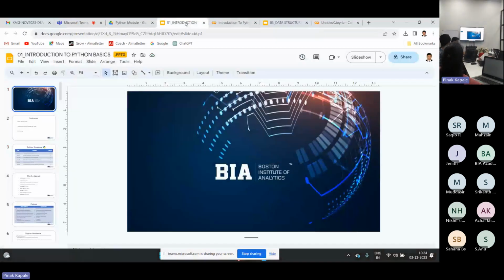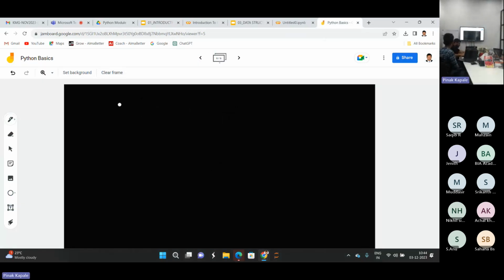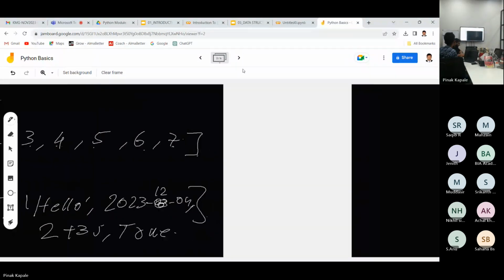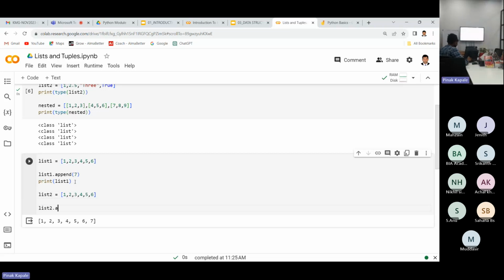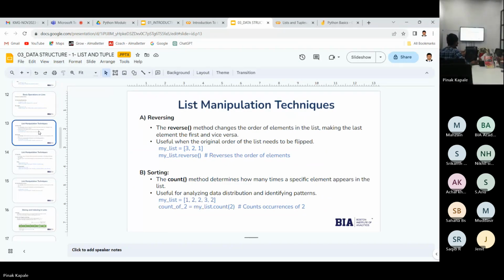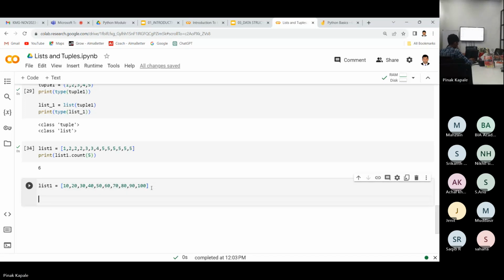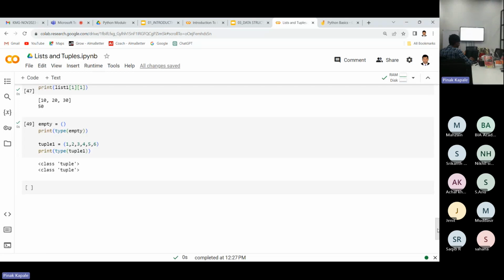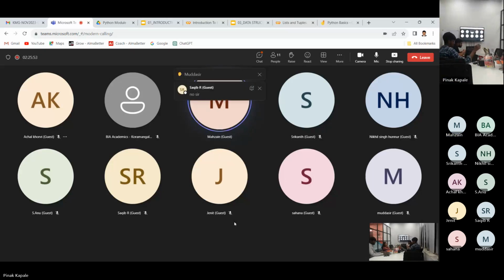python part-2 beginner to expert level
PYTHON PART-2  FROM BEGINER TO EXPERT
Concepts:
Variables and Data Types: int, float, str, bool; Assigning values, variable naming conventions
Control Flow: if, else, elif statements; while and for loops
Functions: Defining functions; Parameters and return values
Data Structures: Lists, tuples, dictionaries; Accessing and manipulating elements
Input and Output: input() function for user input; print() function for output
Exception Handling: try, except blocks for error handling
File Handling: Opening, reading, and writing to files
Functions:
print(): Display output to the console.
input(): Receive input from the user.
len(): Get the length of a string, list, or other iterable.
type(): Determine the type of a variable.
int(), float(), str(), bool(): Convert between data types.
range(): Generate a sequence of numbers.
List Methods: append(), extend(), pop(), remove(), index()
Dictionary Methods: keys(), values(), items()
String Methods: upper(), lower(), replace(), split()
sum(), max(), min(): Perform basic operations on lists of numbers.
sorted(): Sort elements in a list.
File Handling: open(), read(), write(), close(): File handling functions for basic I/O operations.